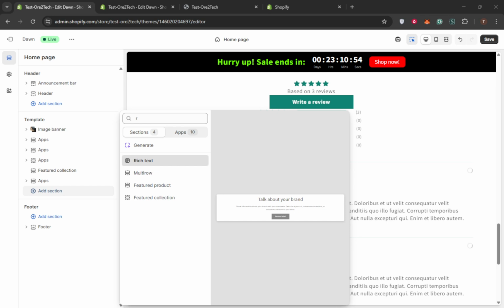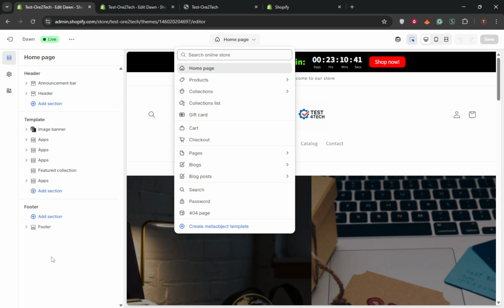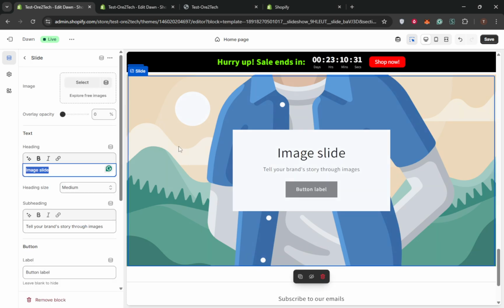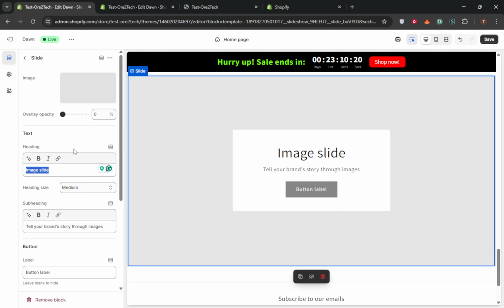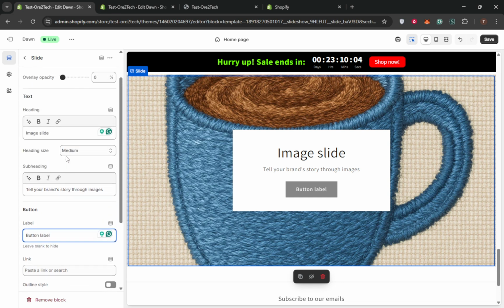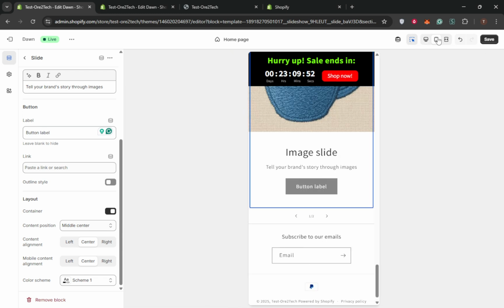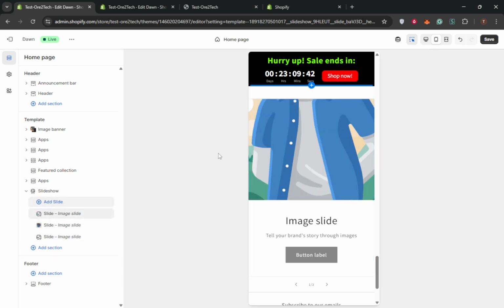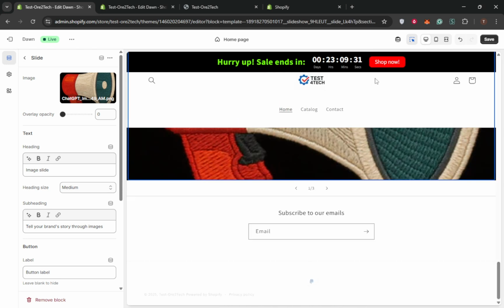How to Create an Image Slider on the Homepage in Shopify Dawn Theme [2026 Full Guide]